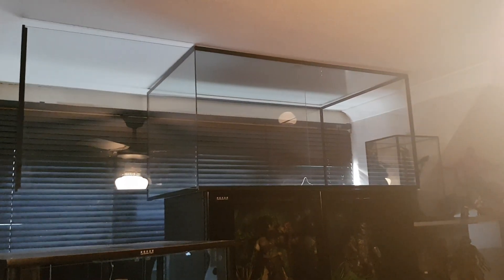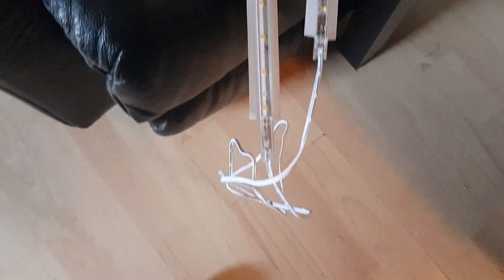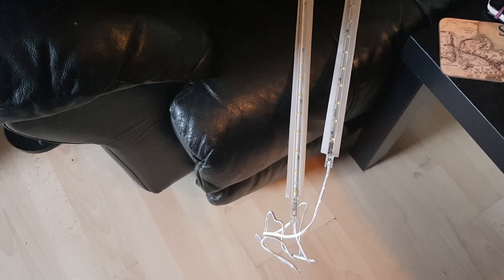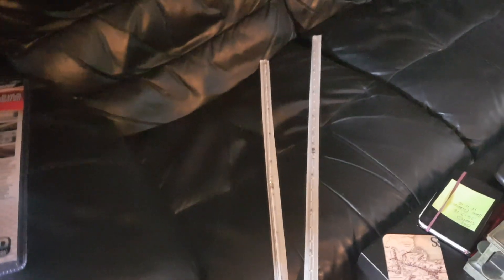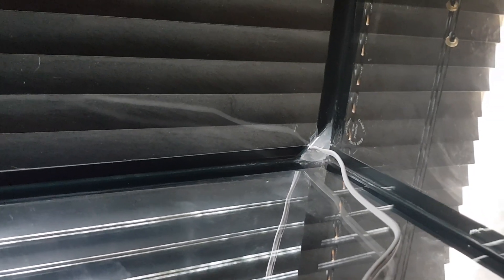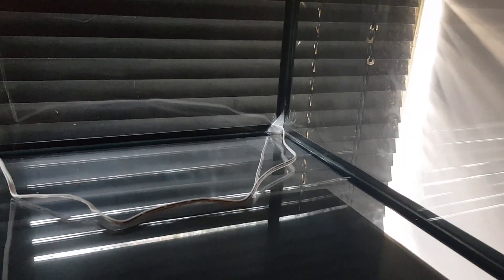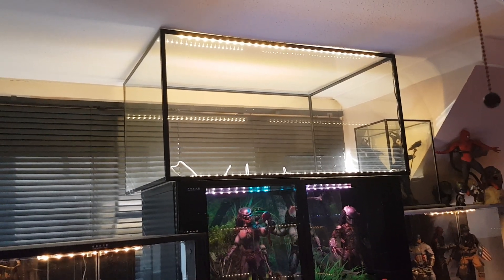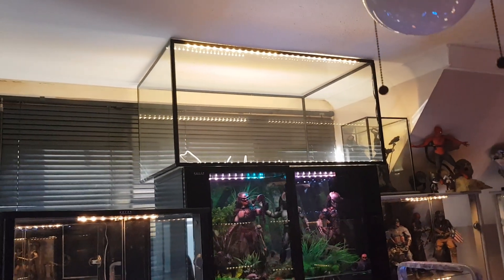Hot toys Justice League display Part 2. The lights.